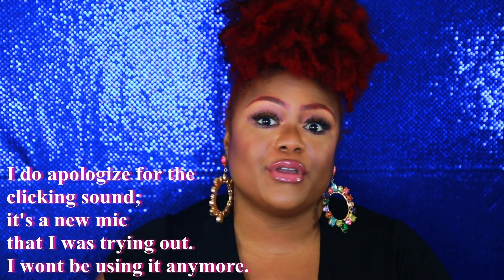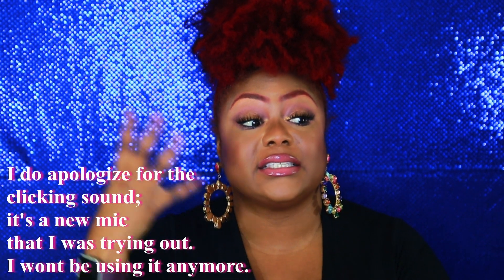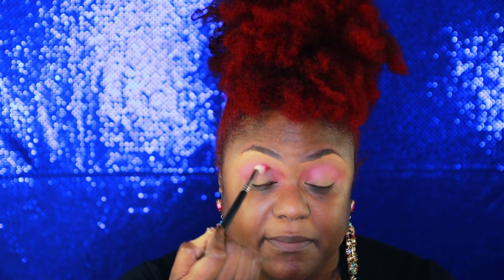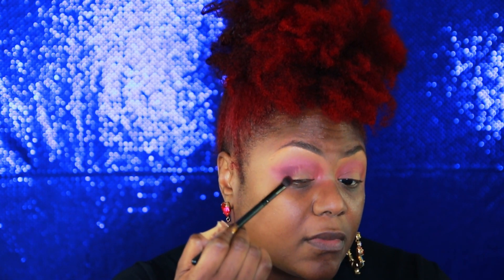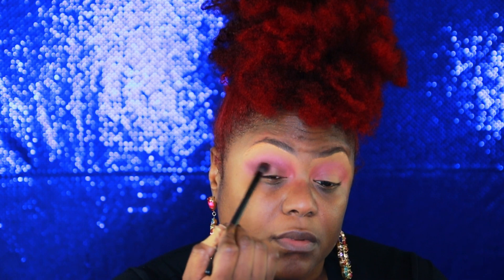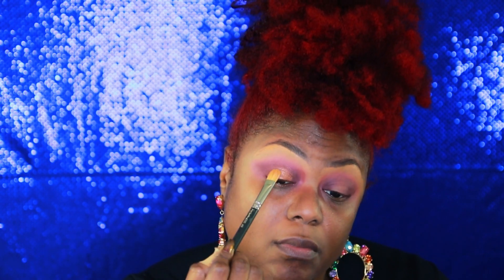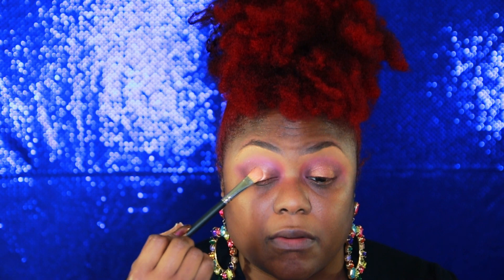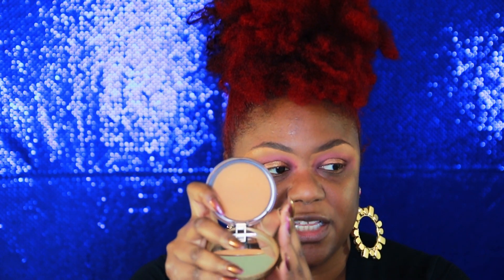FENTY BEAUTY SOFT MATTE POWDER FOUNDATION (FULL COVERAGE)??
Heyyy Divas and Divos, I wanted to hurry up and end this year off with testing out the new Fenty Powder Foundation.  I wish I had some footage on the color range but I think I did ok!

FACE:
Juvia's Place I Am Magic Concealer //#15 for highlighting
Bobbie Brown Luminous Moisturising Foundation // 6.5
Fenty Retouch Setting Powder// Honey
Black Radiance Contour Powder// Dark to Deep
Makeup Revolution Bronzer // Dark

EYES:
Pat McGrath Mothership VIII
Makeup Geek Choco Latte

LIPS:
Makeupforever Lip Pencil  // 24
Juvia's Place  Lipstick  // #2020
Juvia's Place Lip Gloss // So Glazed

✔ E M A I L

Estee Lauder Futurist Hydra Rescue // 6W1
Anastasia Luminous // 480C
Too Face Born This Way // Chai
Fenty Pro Filter // 420
Uoma Beauty Say What // T2N
Juvia's Place I Am Magic // 310 - Burkina (preference) 300 - Gabon
Juvia's Place Stick // Cameroon
Bobbie Brown Moisture Rich // 6.5 Warm Almond